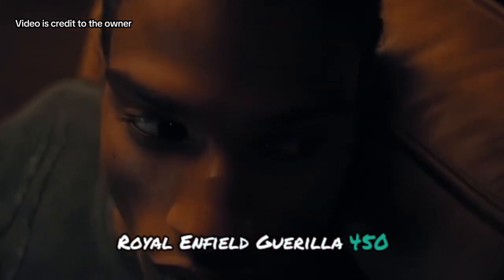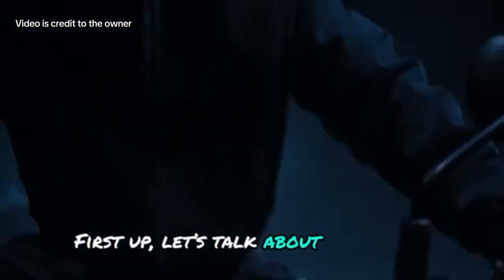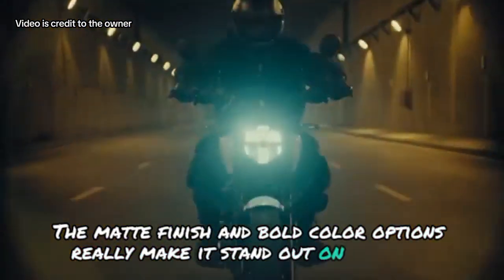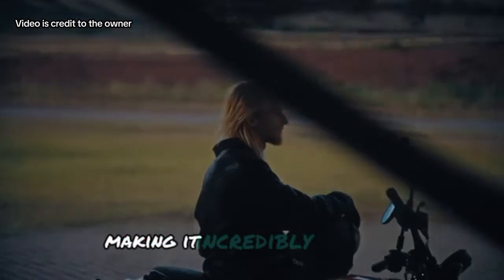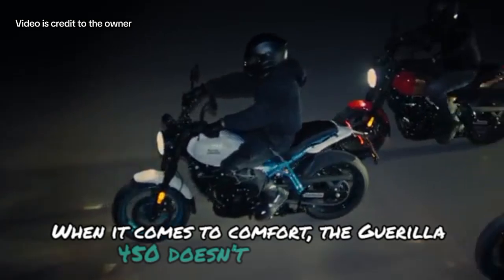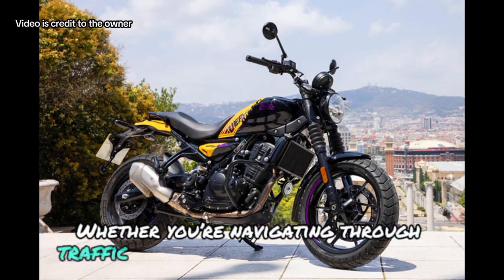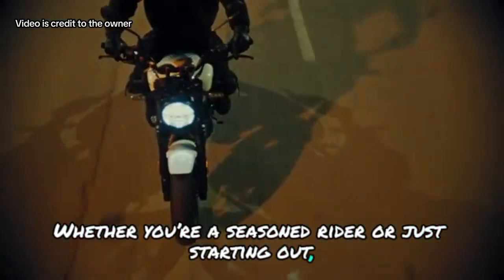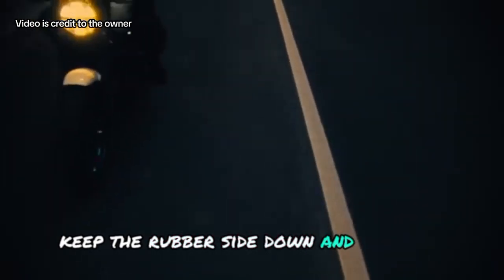THE NEW 2025 GUERRILLA 450 l THE RETURN OF REAL ROADSTER l ROYAL ENFIELD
Join us as we explore the all-new 2025 Royal Enfield Guerilla 450! In this video, we'll cover its striking design, powerful 450cc engine, advanced technology, and unbeatable comfort. Whether you're an adventure seeker or a daily commuter, the Guerilla 450 is built to impress. Don’t miss our in-depth review and riding experience!